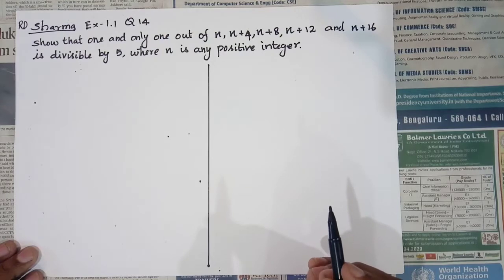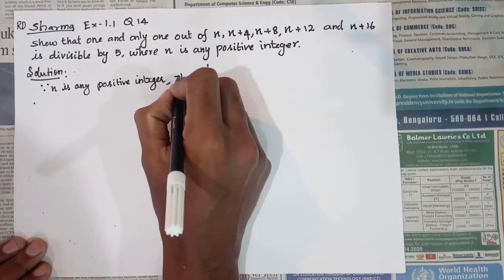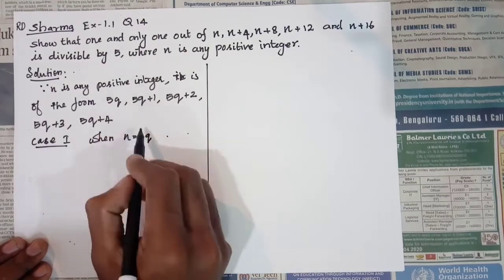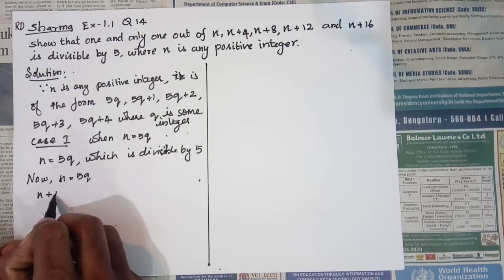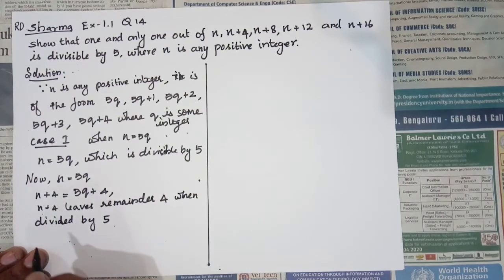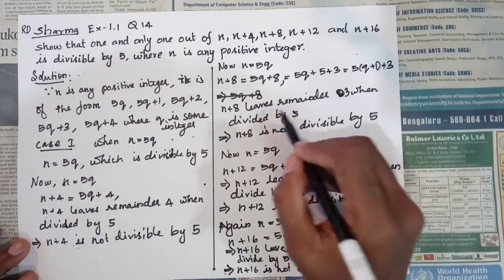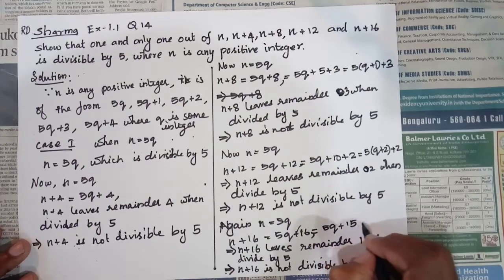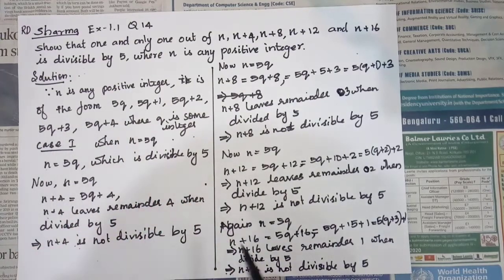RD SHARMA EX-1.1 Q14 PAGE 1.10 REAL NUMBERS (Part 18)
The question, discussed in this video is given below
Show that one and only one out of n n + 4 n + 8 n + 12 and n + 16 is divisible by 5 where n is any positive integer.